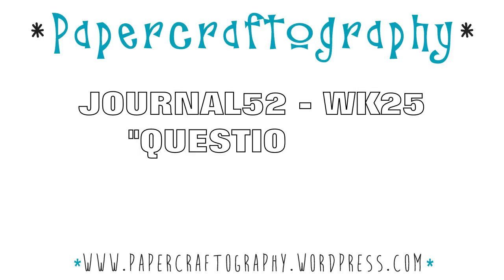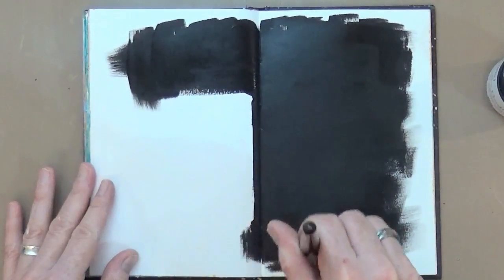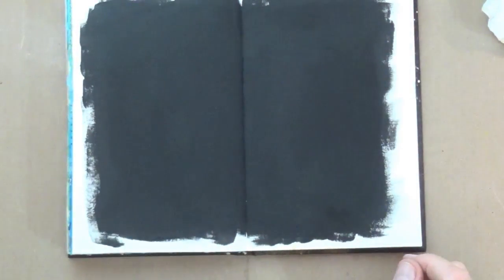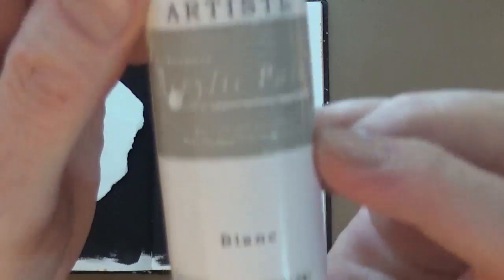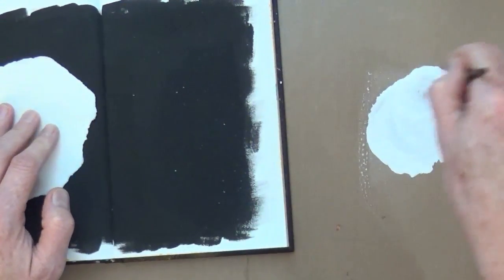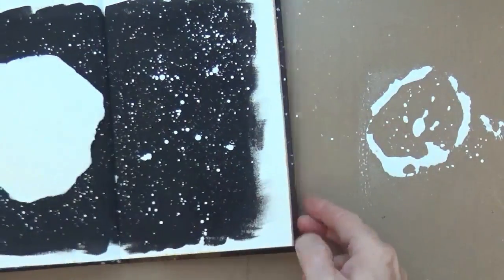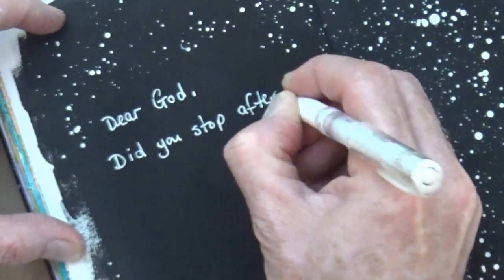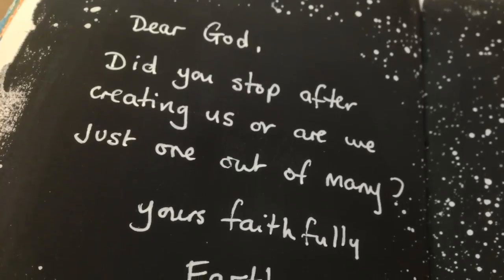How to: Art Journal Page - Questions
In this video I'm playing along with Journal52.com for WK25. The prompt being Questions & Answers.

For me, there is only one question left to answer...watch the video to find out what!

Send Happy Mail To:
Mike Deakin
27 Tall Trees
Moortown
Leeds
United Kingdom
LS17 7WA